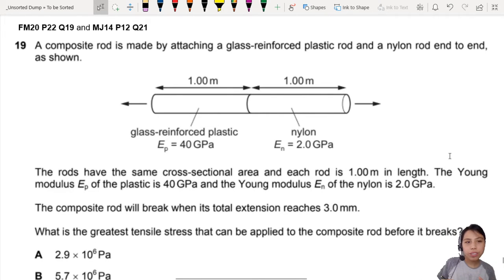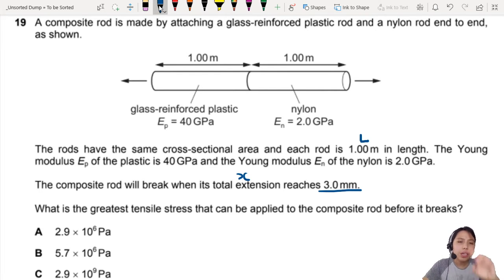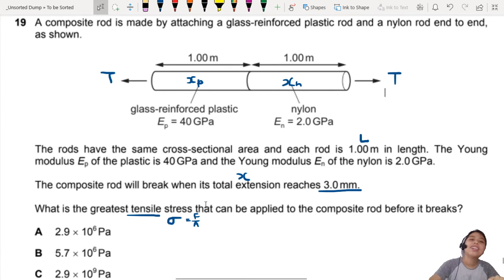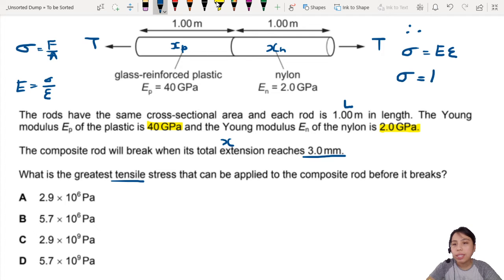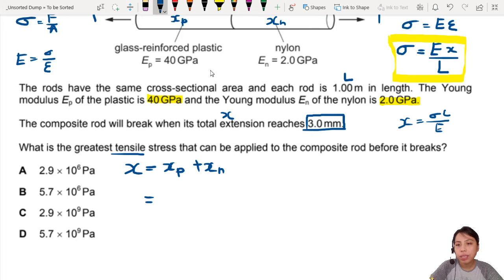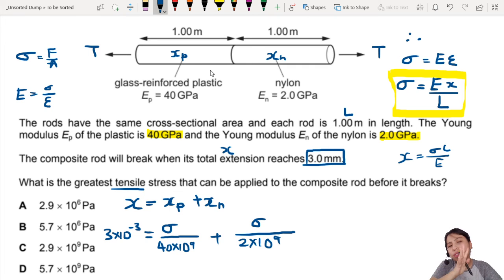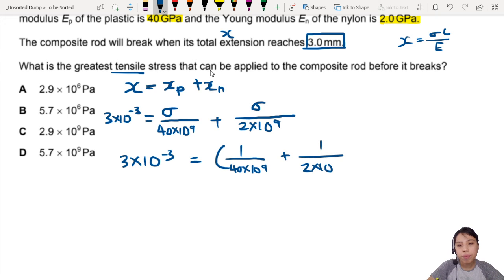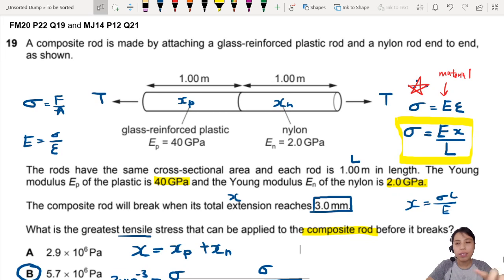6.2b Ex2 FM20 P12 Q19 Composite Rod Greatest Tensile Stress | A Level 9702 Physics (MJ14 P12 Q21)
Example 2 - 9702/12/F/M/20: A composite rod is made by attaching a glass-reinforced plastic rod and a nylon rod end to end, as shown. The  rods have the same  cross-sectional area and each rod is 1.00m in length. The Young modulus Ep of the plastic is 40GPa and the Young modulus En of the nylon is 2.0GPa.

The composite rod will break when its total extension reaches 3.0mm. What is the greatest tensile stress that can be applied to the composite rod before it breaks?
(also in 9702/12/M/J/14 question 21)

9702_m20_qp12 and 9702_s14_p12